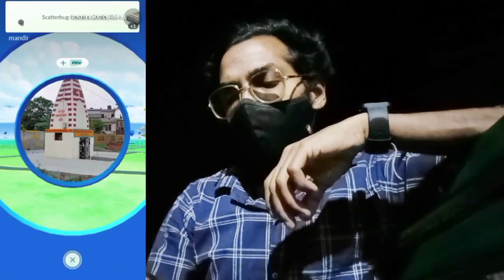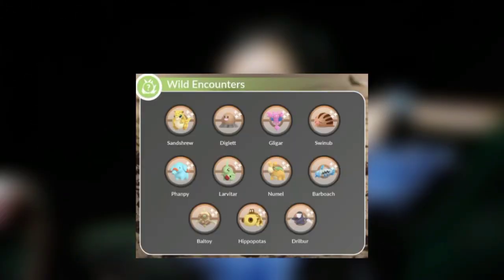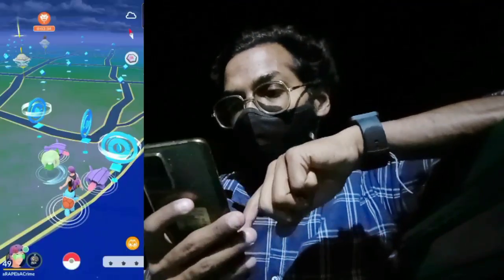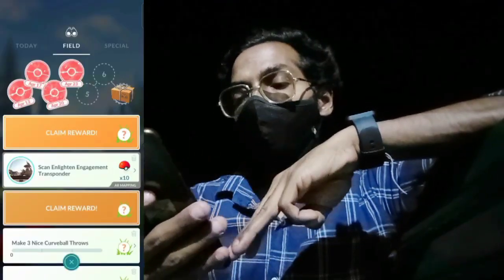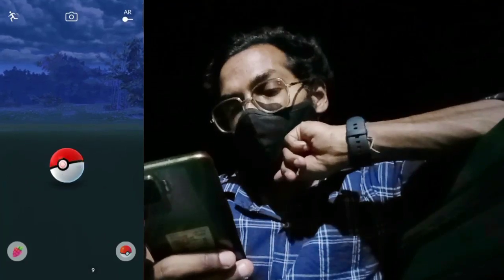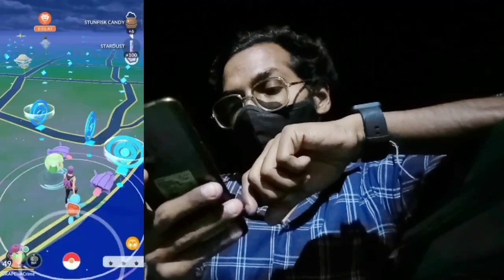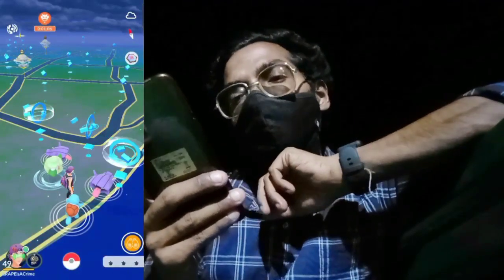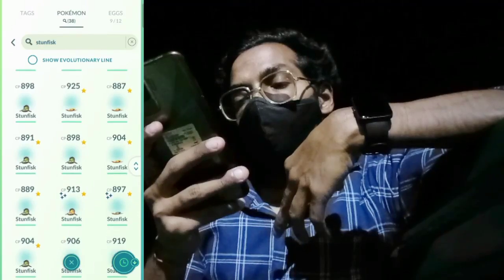This isn't A Trap! *Stunfisk Research Day* | Pokémon Go